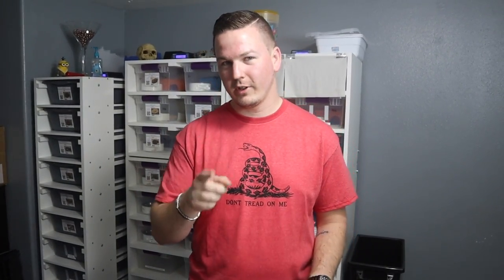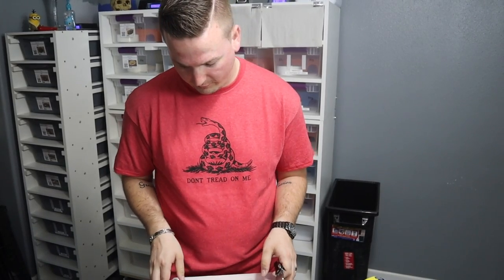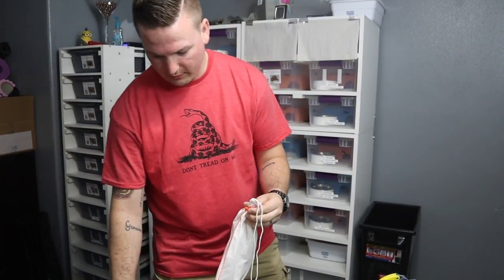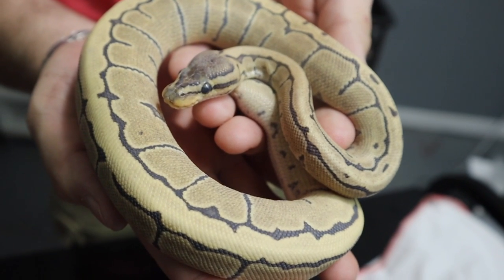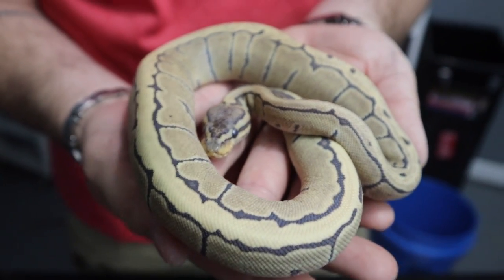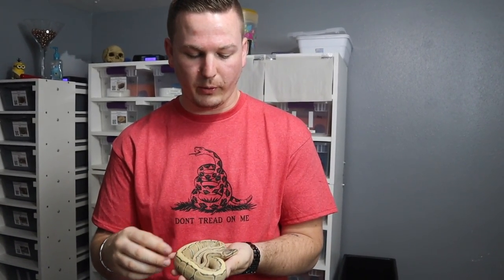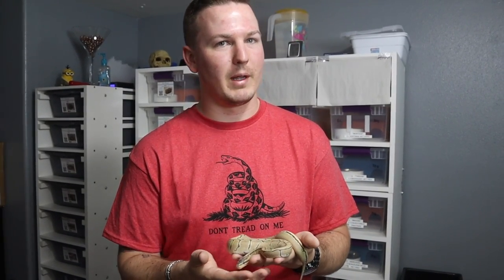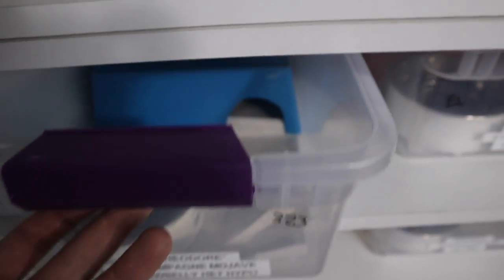NEW SNAKE UNBOXING! | Mixology #5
This week we unbox a beauty! This girl will be a huge player in one of our recessive projects!

Check Out Gonzalez Royal Pythons!

Awesome Shirt Available Here!